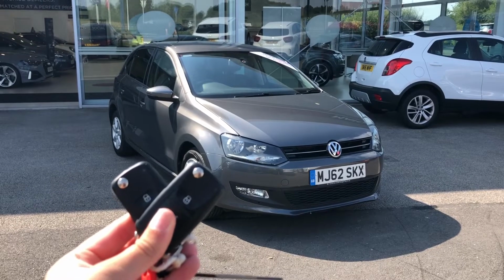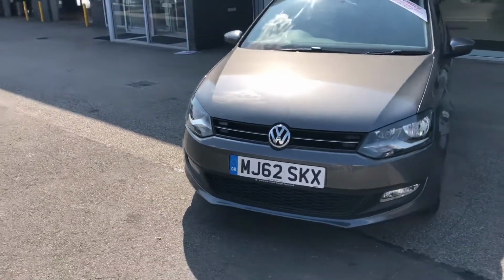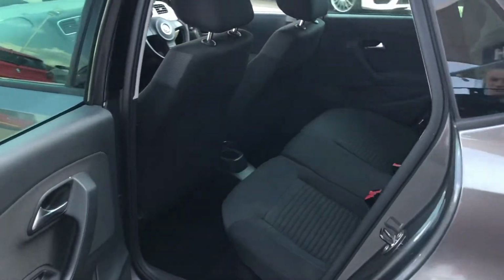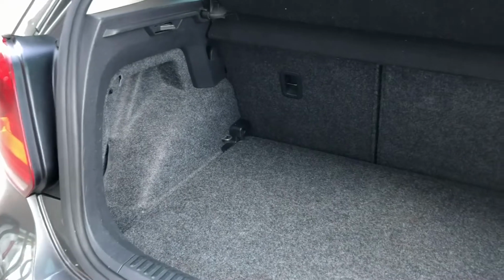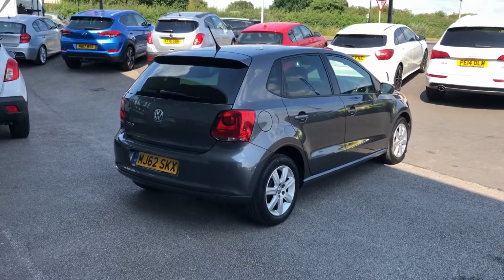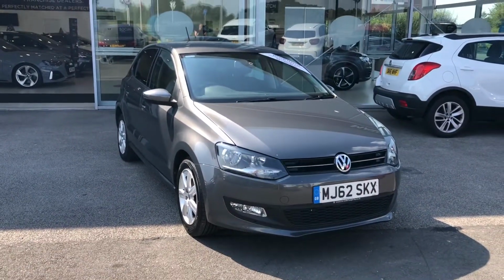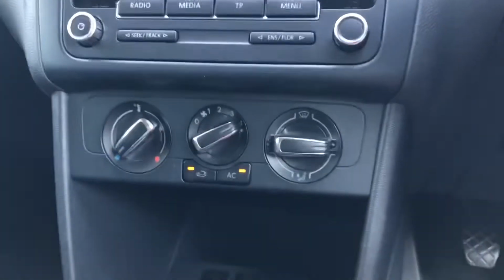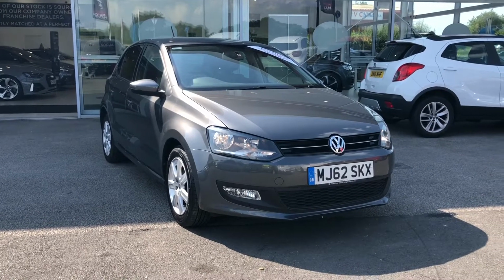Used Volkswagen Polo 1.2 Petrol Manual Match at Motor Match Stafford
This fantastic Volkswagen Polo is now available at Motor Match Stafford.
This car is the perfect mixture of a high tech, reliable car, while still being a great compact car.

Some of the amazing features included with this car are:
- 15in Castille Alloy Wheels
- Electrically Heated and Adjustable Door Mirrors
- Upholstery - Strata Cloth
- Split Folding Rear Seat Backrest
- Power-Assisted Steering, Speed-Sensitive
- Permanent Running Lights

This is only some of the aspects of the car and there is many more. If you would like to enquire about this vehicle then:

0:00 - Intro
0:25 - Exterior Tour
1:07 - Rear Seats Tour
1:33 - Boot Space Tour
2:22 - Interior Tour
2:50 - High Tech Features
3:41 - How to contact us